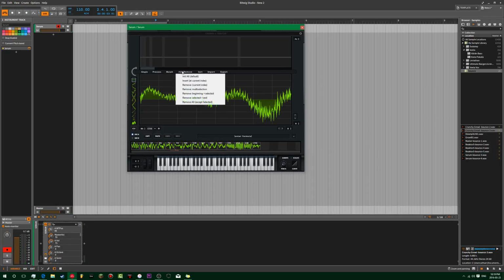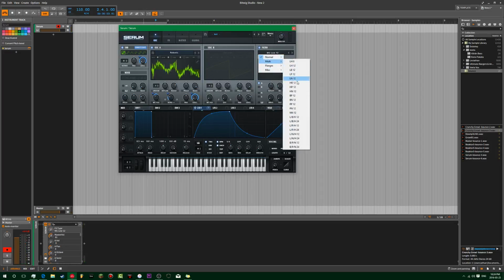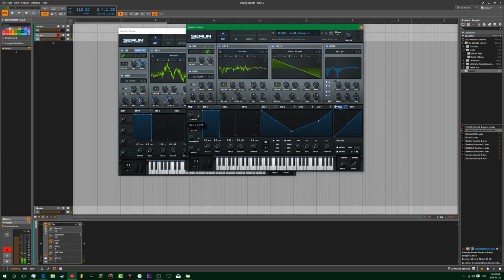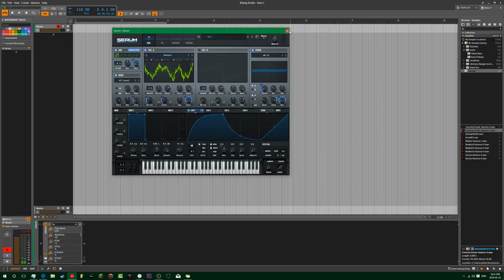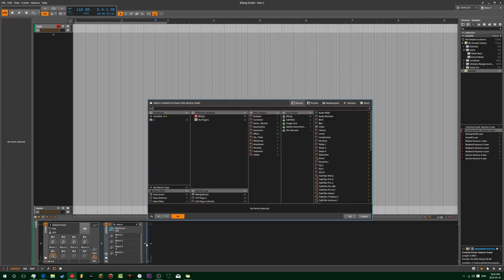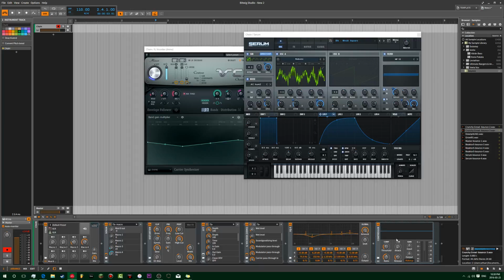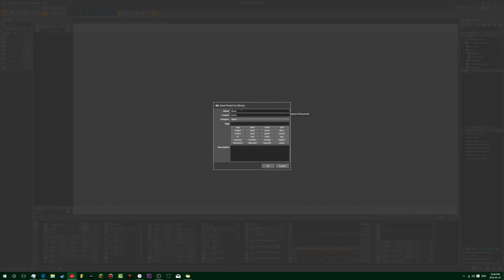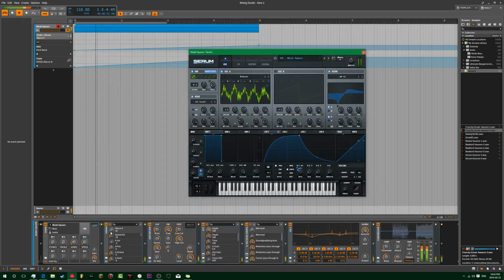Bitwig Studio - Getting the most out of self made presets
My tutorials can be done in:

Bitwig Studio
Abelton Live